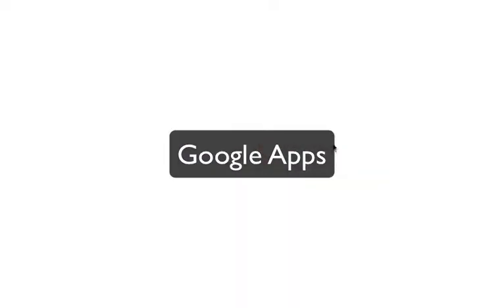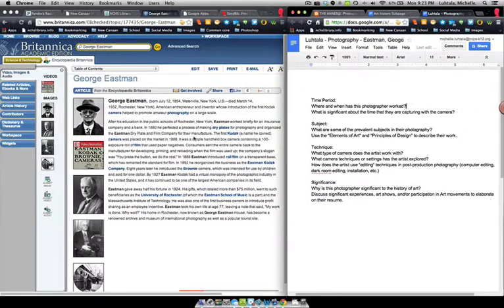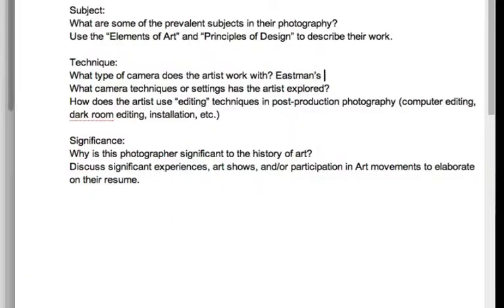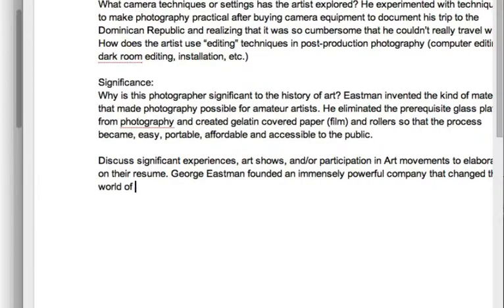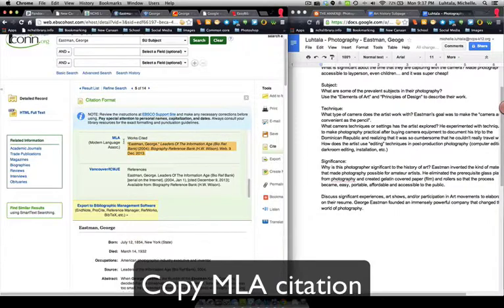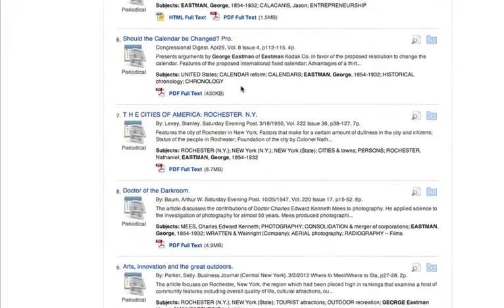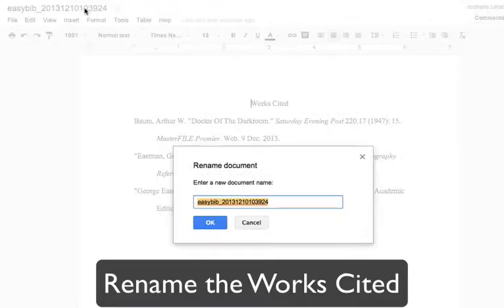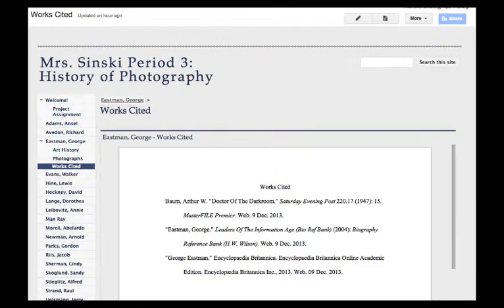Photography research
Walking students through their research for Ms. Sinski's photography project.